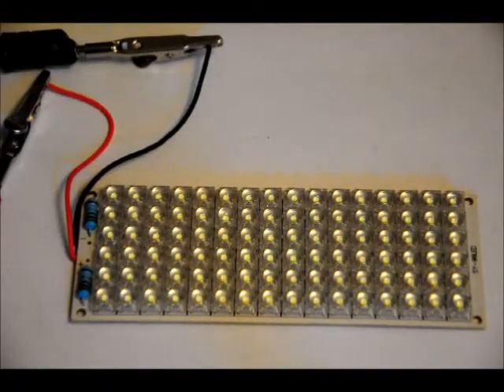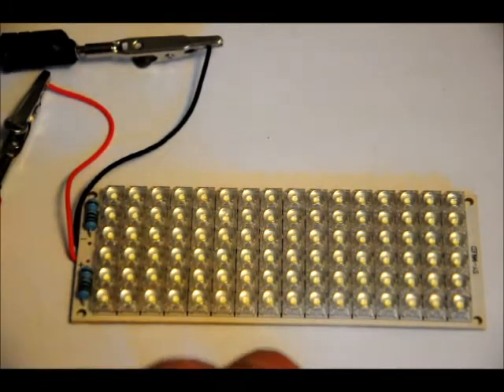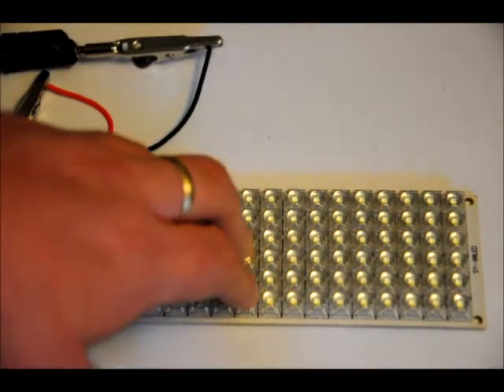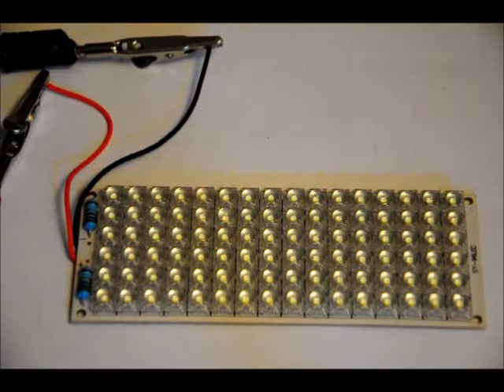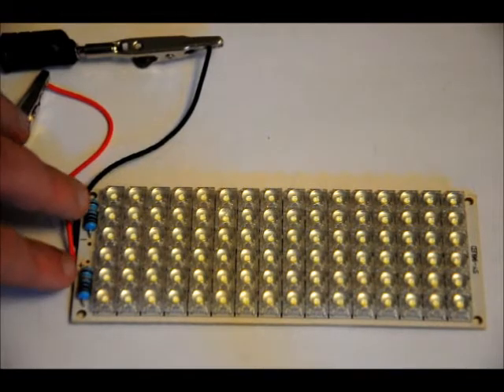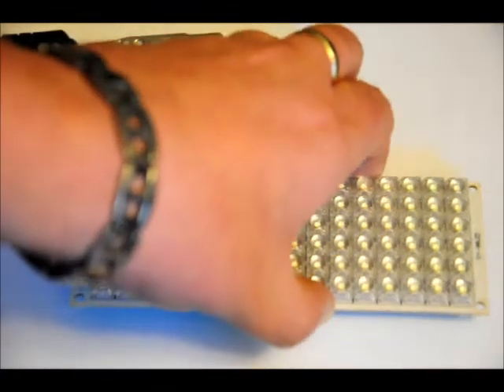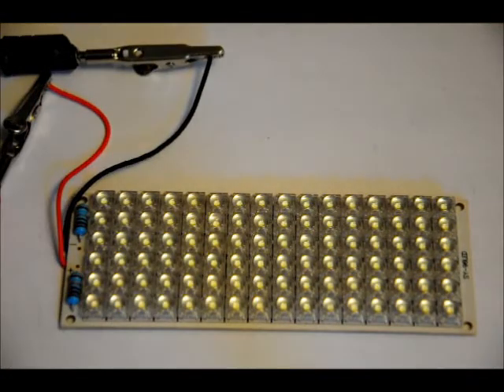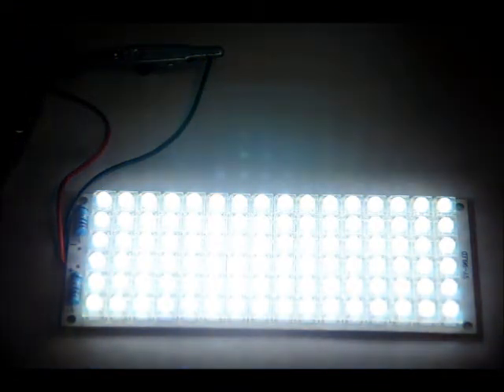LED Light Bank- 96 High Bright LEDs - 12v @ 550mA 6.6W